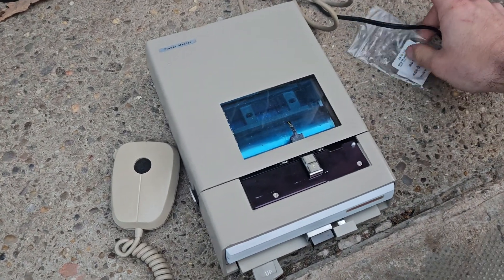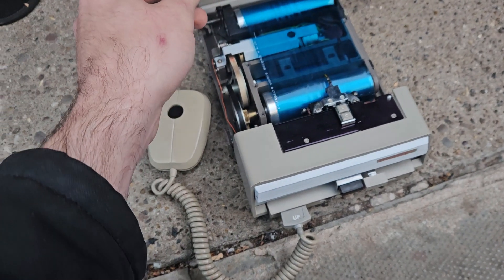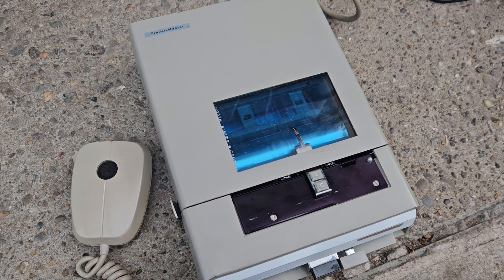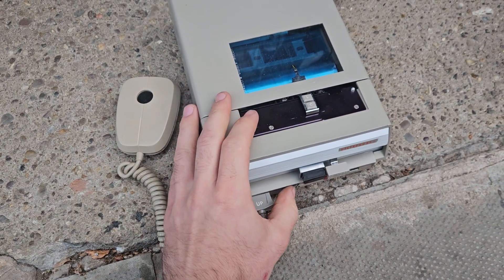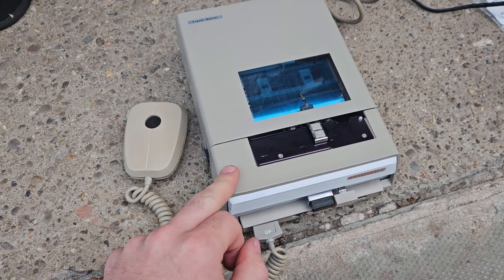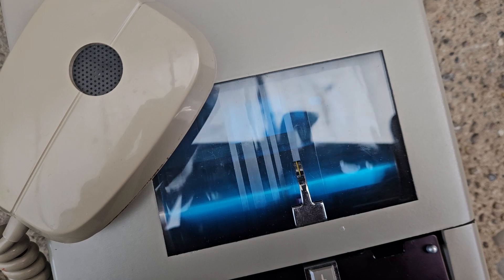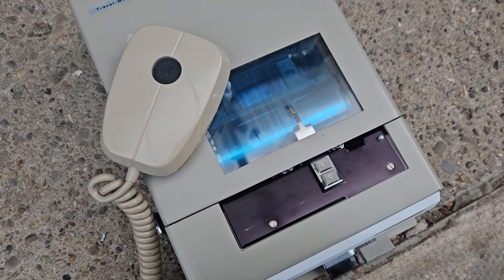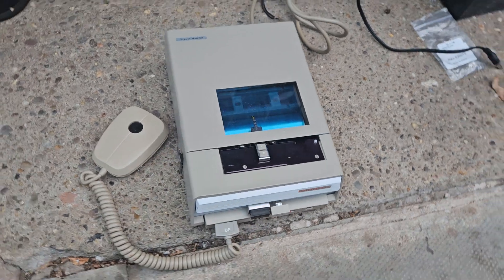Dictaphone Travel Master C Working !